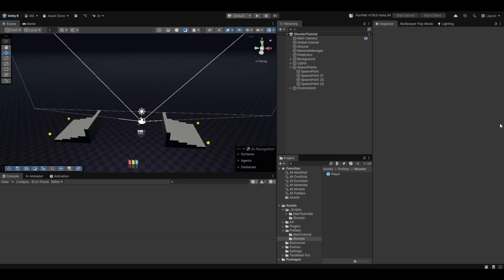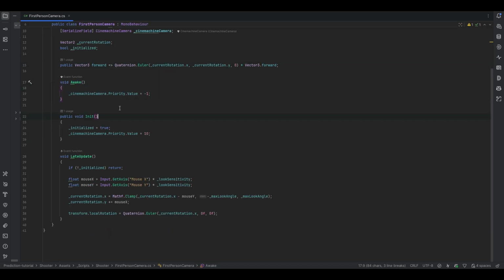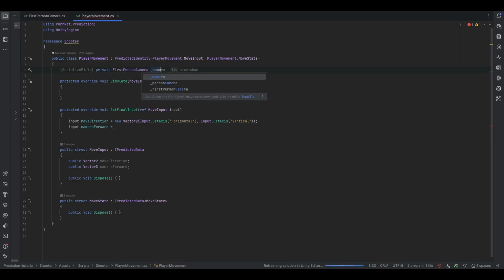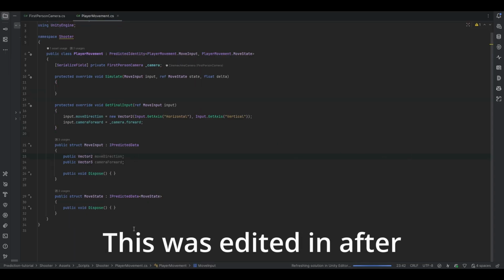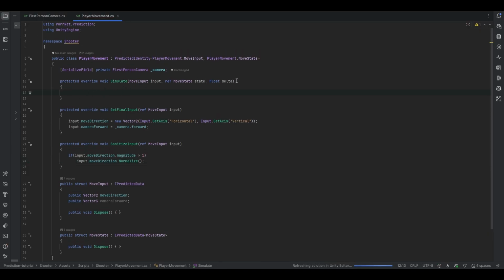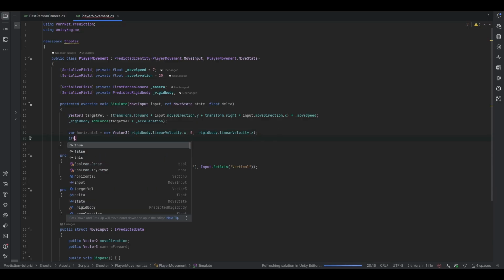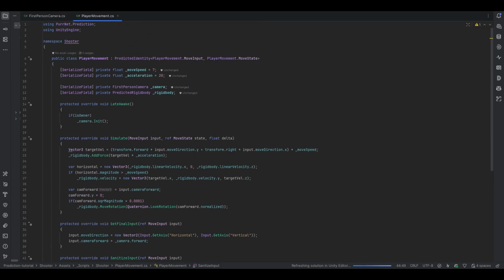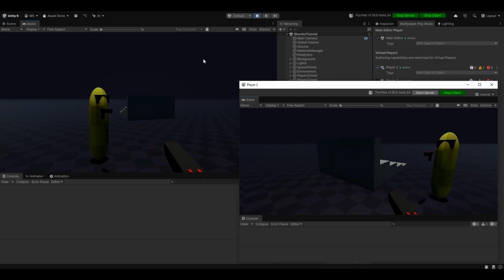Unity Multiplayer FPS Setup | Client-Side Prediction with PurrNet (Part 1)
Learn how to set up a competitive-ready First Person Shooter in Unity using PurrNet, a powerful free multiplayer networking solution. In this first episode, we cover the base FPS movement setup with client-side prediction — giving your game the smooth, responsive feel required for competitive shooters.

Whether you’re building a casual project or an esports-level FPS, this tutorial will show you how to start strong with modern netcode principles.

📌 What you’ll learn in Part 1:
- Setting up FPS movement in Unity
- Adding client-side prediction for smooth controls
- Building a strong multiplayer foundation with PurrNet